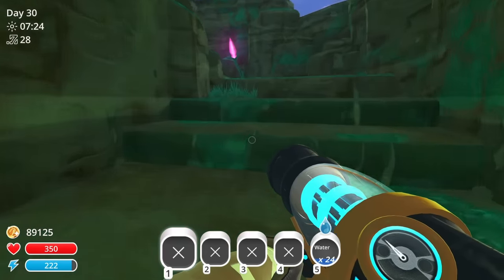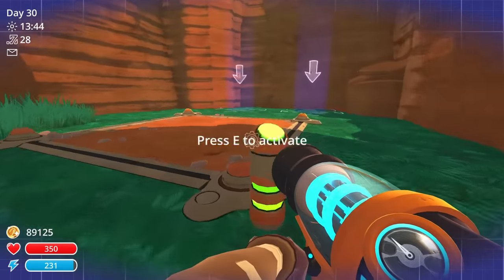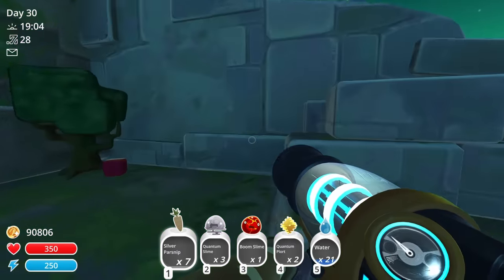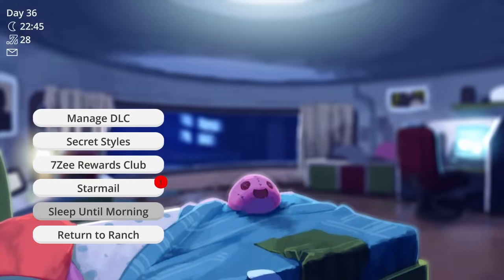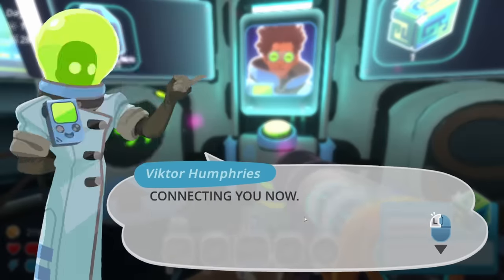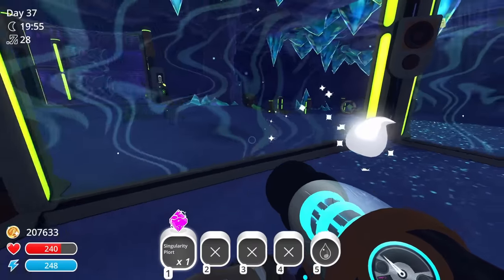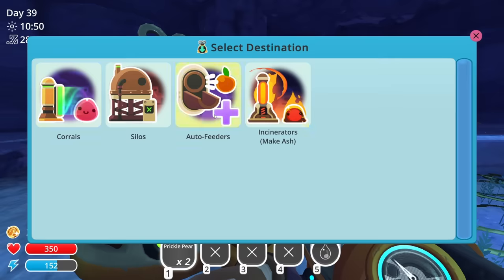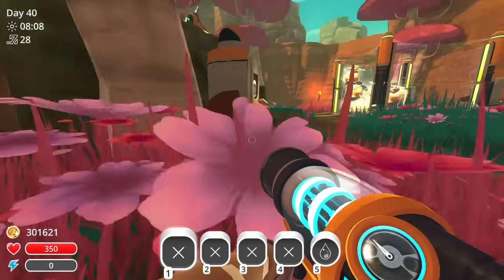I Created A BLACK HOLE SLIME And DESTROYED Reality in Modded Slime Rancher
Welcome to Slime Rancher with Blitz! I'm playing more MODDED Slime Rancher and today, I just discovered the BLACK HOLE SLIME! Let's find out what it can do!

ABOUT & GAMEPLAY: SLIME RANCHER
Welcome to the Far, Far Range!

Slime Rancher is a charming, first-person, sandbox experience. Play as Beatrix LeBeau: a plucky, young rancher who sets out for a life a thousand light years away from Earth on the ‘Far, Far Range.’

Each day will present new challenges and risky opportunities as you attempt to amass a great fortune in the business of slime ranching. Collect colorful slimes, grow crops, harvest resources, and explore the untamed wilds through the mastery of your all-purpose vacpack.

The renowned rancher, Hobson Twillgers, has passed his ranch on to you. Get it back up and running, discover the secrets hidden on this mysterious planet, and dominate the Plort Market.

• Grow crops and raise chickadoos to feed your collection of hungry slimes.
• Complete daily requests from other ranchers to get bonus rewards.
• Earn money to upgrade your vacpack, build more corrals, or expand your ranch.
• Use Slime Science to find rare resources, craft decorations, and create gadgets that will help you on your adventures.
• Explore a sprawling world loaded with lots of secrets and hidden treasures.